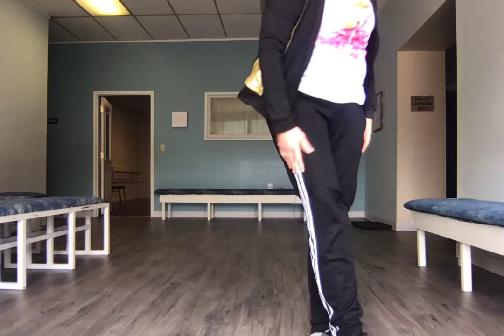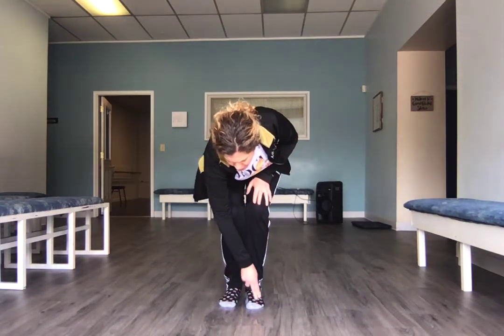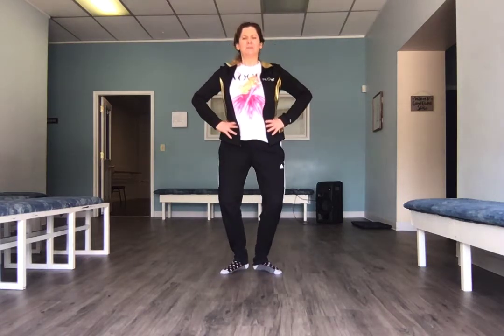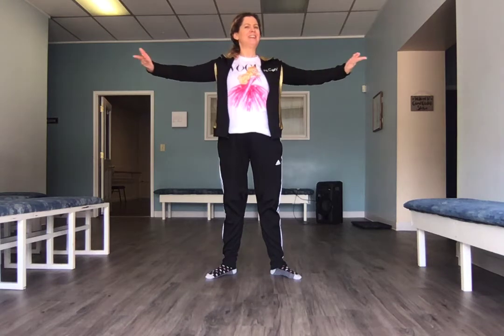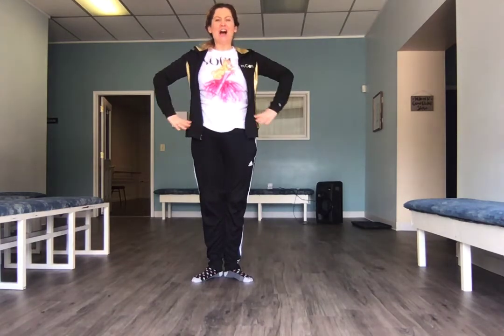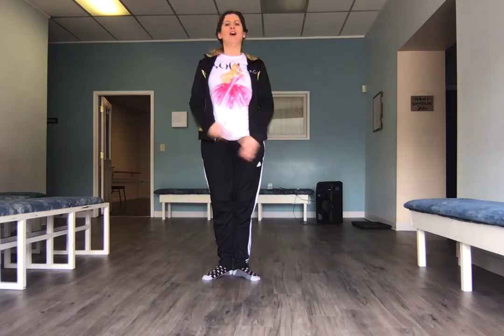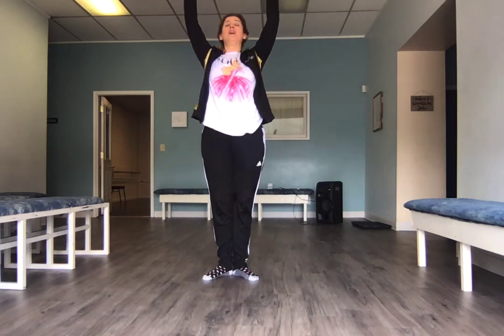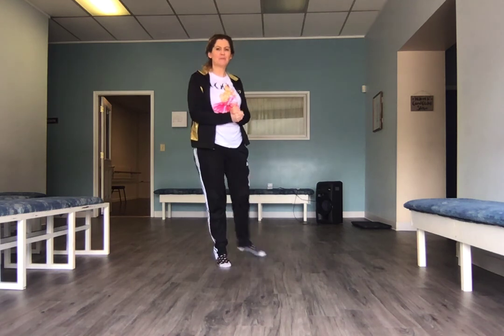Ballet Barre 1